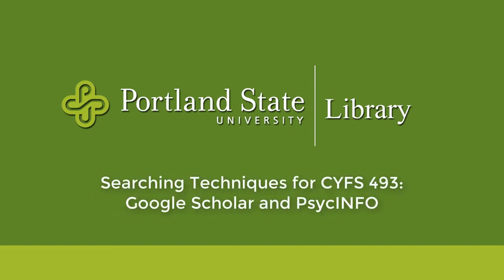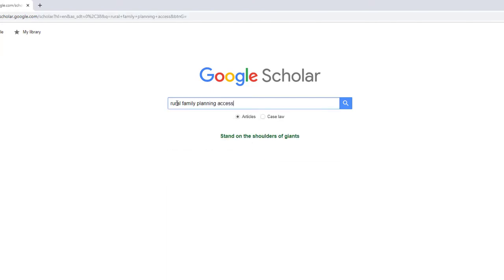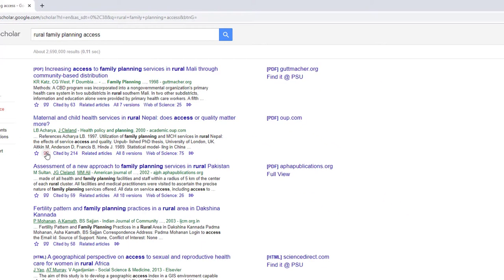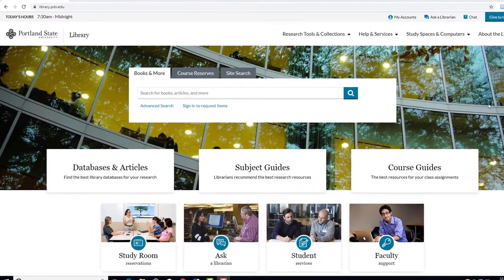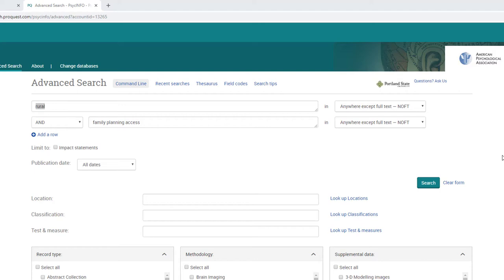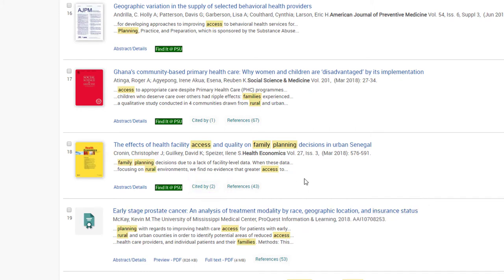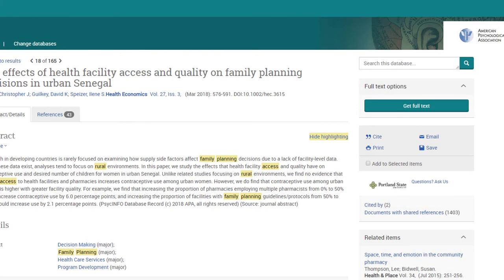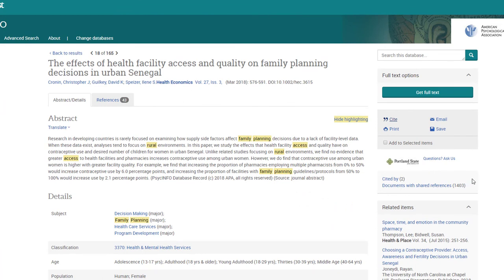Searching Techniques for CYFS 493: Google Scholar and PsycINFO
This video describes some expanded searching techniques in both Google Scholar and PsycINFO.